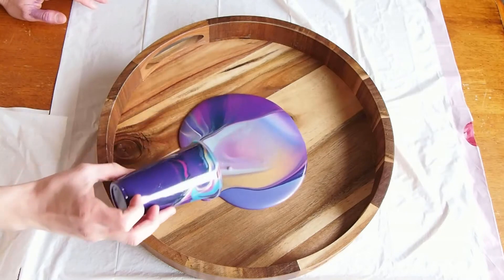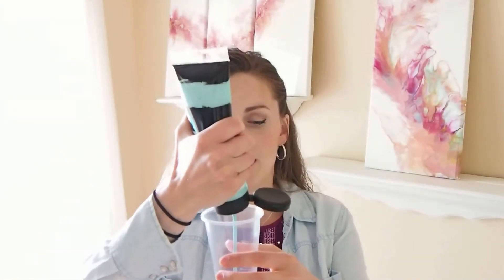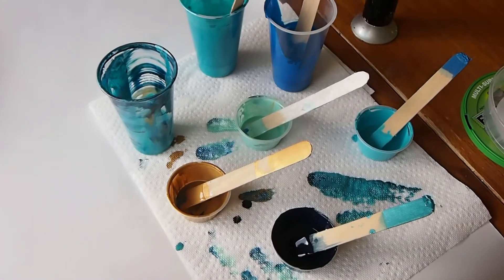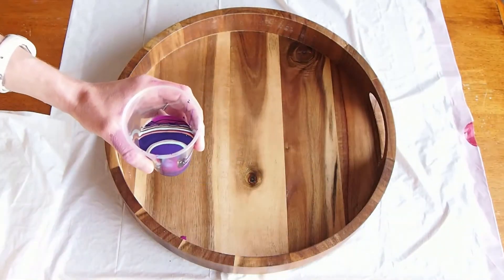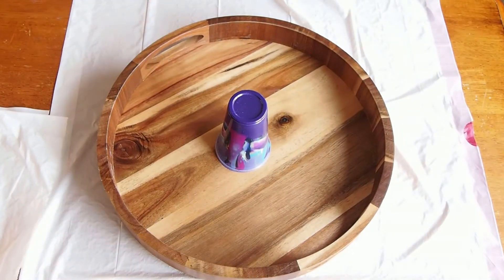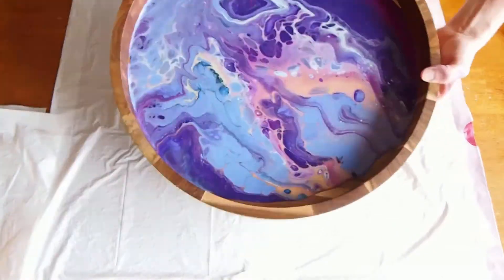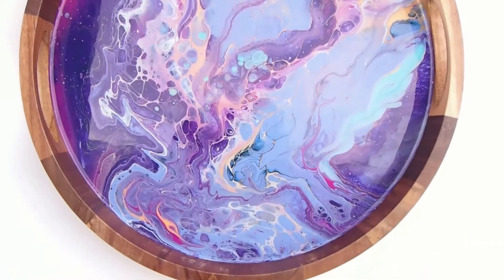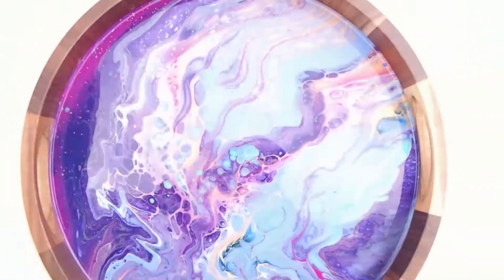(19) HOW TO DO A FLIP CUP POUR | Easy Fun Acrylic Pour painting technique for beginners step-by-step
As requested, this video shows exactly how to do a flip cup pour. The technique is easy and fun, and if you are just getting into acrylic pouring, you have to try it!

Supplies used:
Paint: I used Master's Touch paints,
Artist's Loft
Mixing Cups
Mixing Sticks

New to acrylic pouring?

Go make some art!

~Anna

AnnaKoehnArt.com